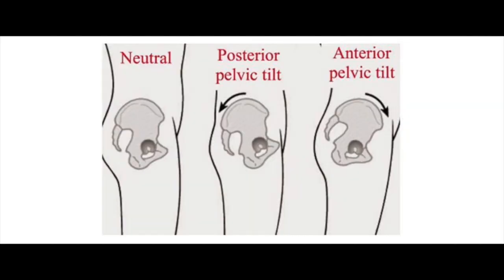Hip Pain For Hikers & How To Fix It!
Learn about hip pain for hikers and what you can do to help resolve it! I give you essential and simplified anatomy to help you understand what may be causing your hip pain. Since there are many possible causes for hip pain, this video covers the most common causes, muscle imbalances.

Hip pain can be quite complex. If you are having hip pain, I'd suggest visiting a physical therapist to have them assess what may be the actual cause.

In the video I mention a few exercise options to help you correct imbalances. You'll find some of them linked below.